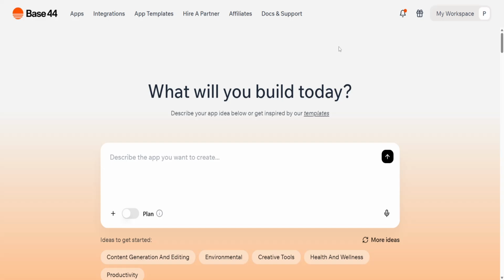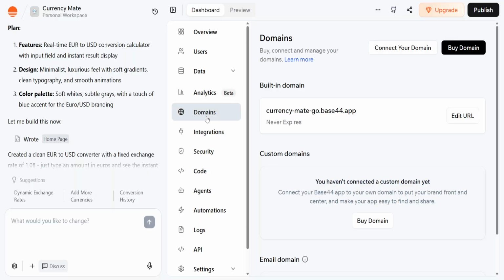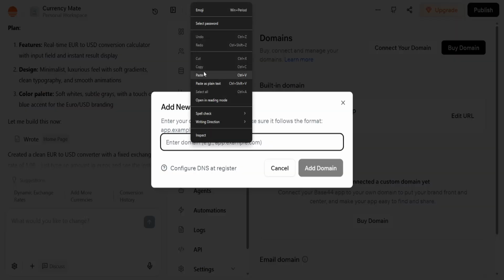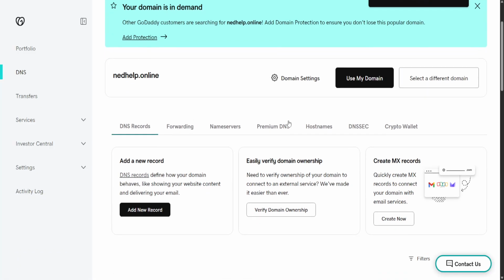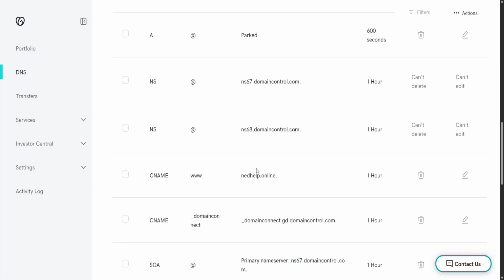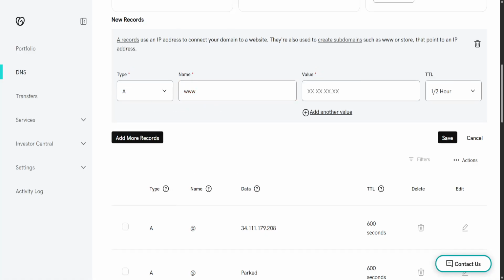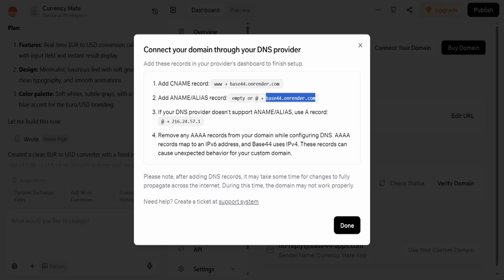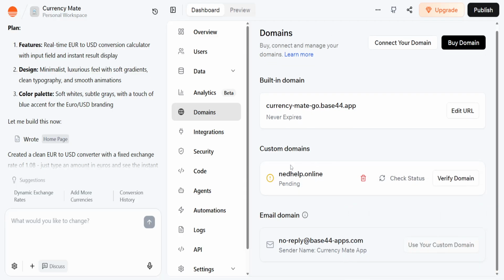How To Connect GoDaddy Domain To Base44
In this video I show you how to connect GoDaddy domain to Base44. If you want to learn how to use a GoDaddy domain for your Base44 project then this is the tutorial for you.